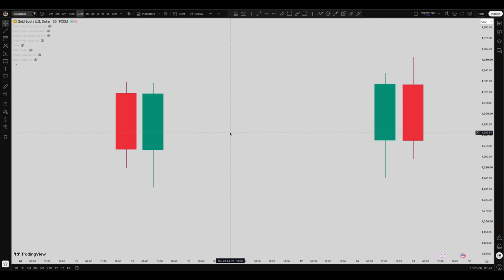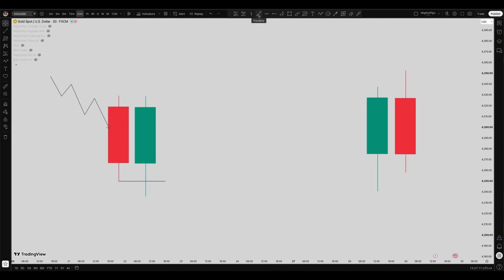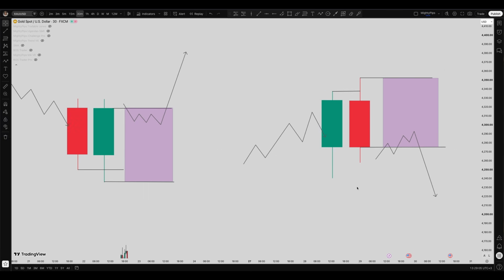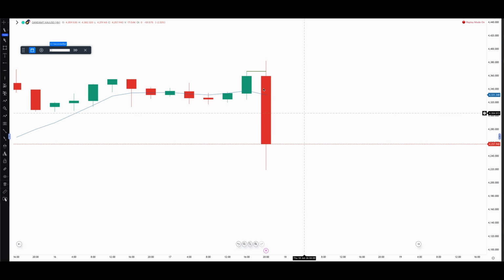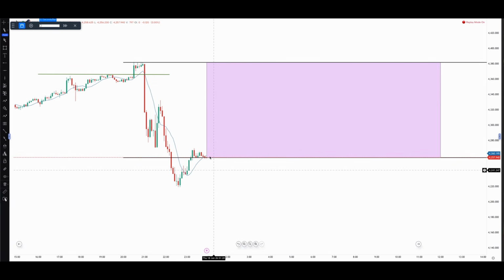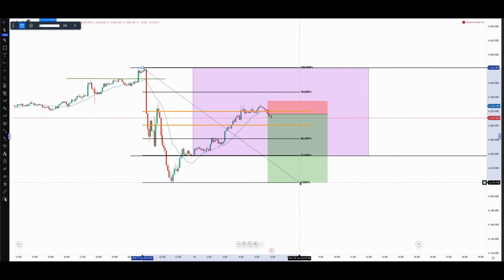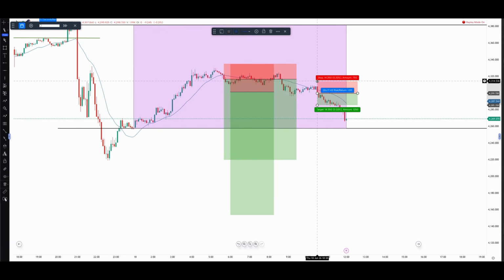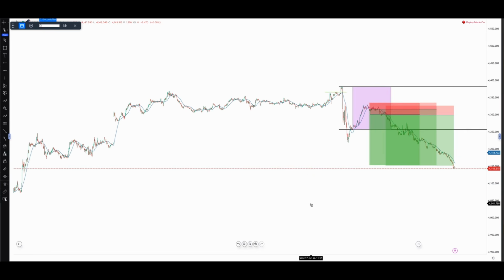My Simplest H4 Candle Strategy That Works Every Day...Learn This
My Simplest 5 Minute Scalping Strategy That Works Every Day